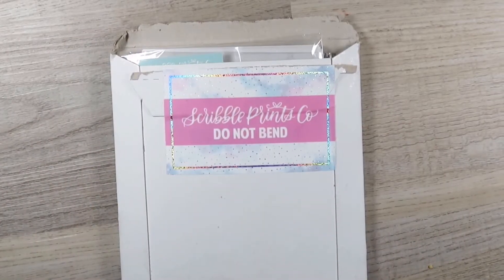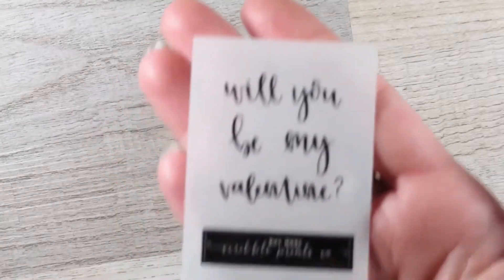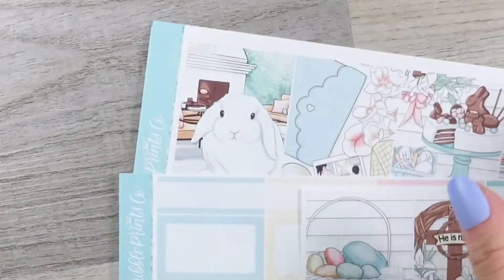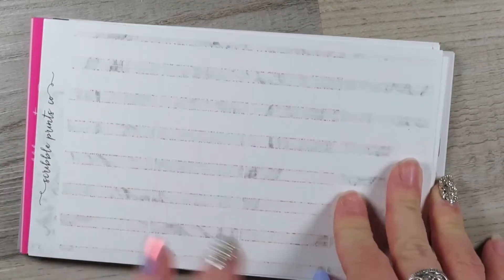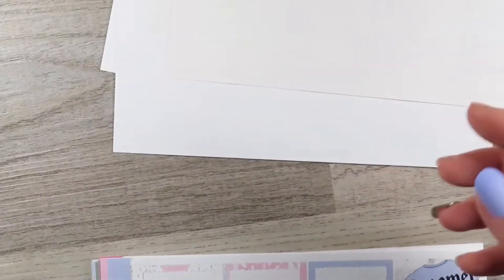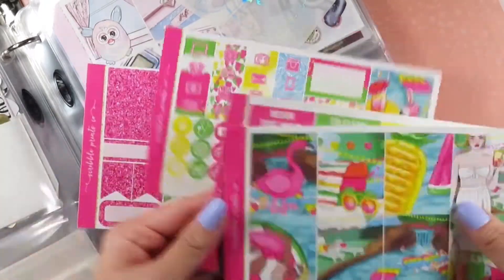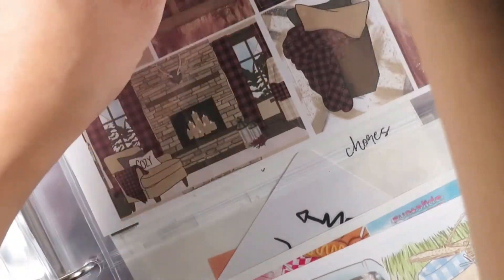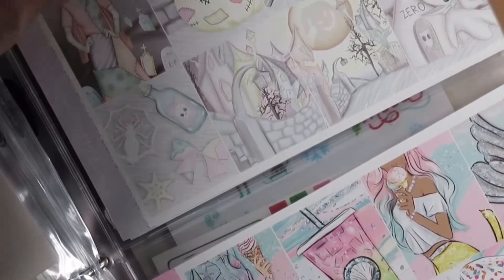Scribble Prints Co Haul